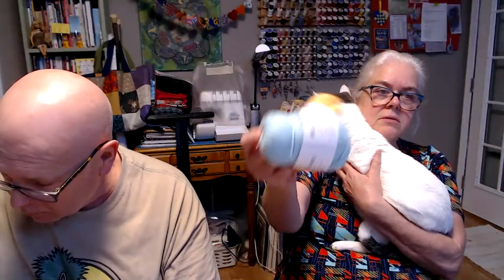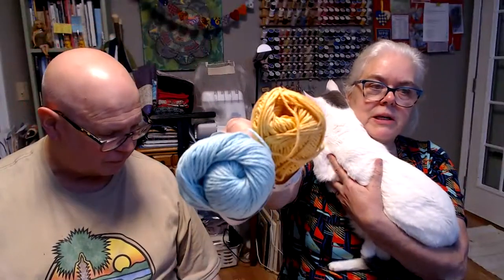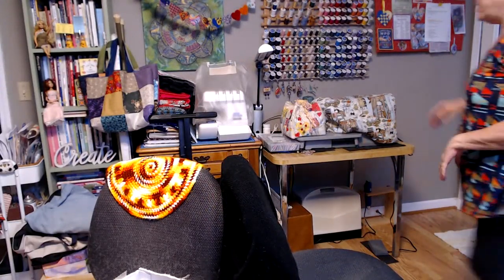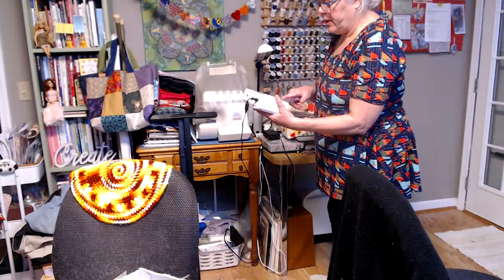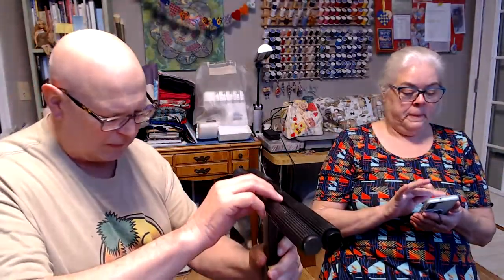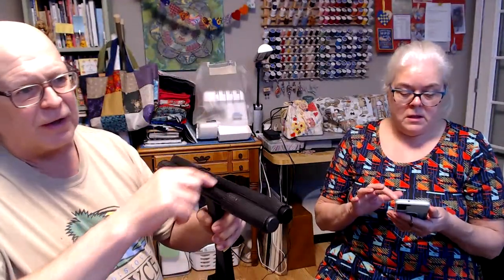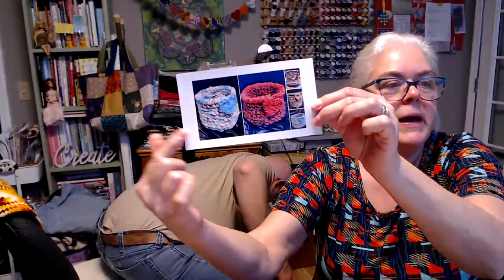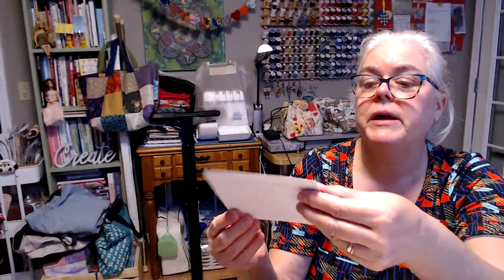Goodwill Haul with Scott